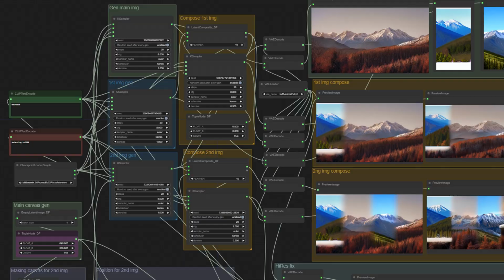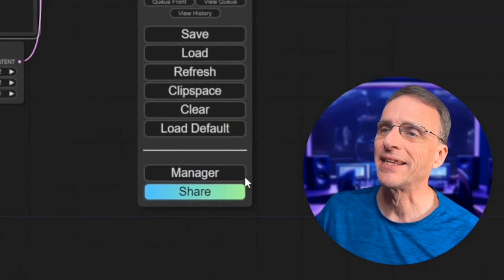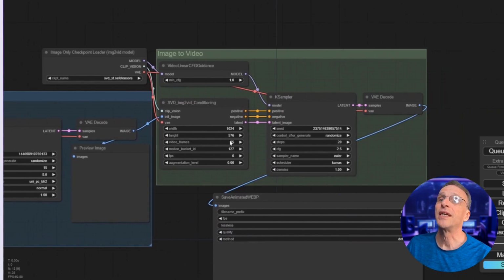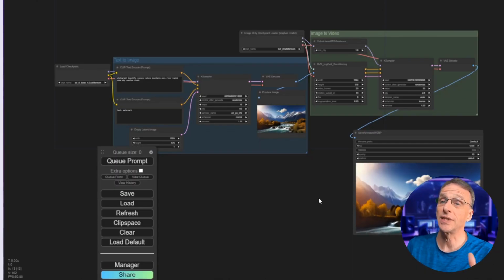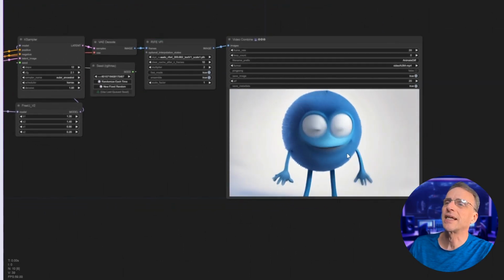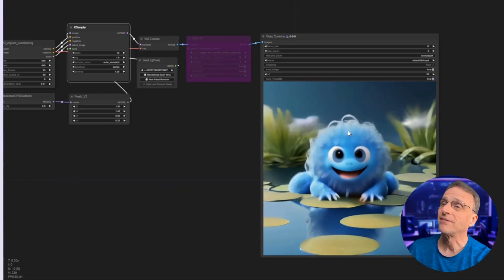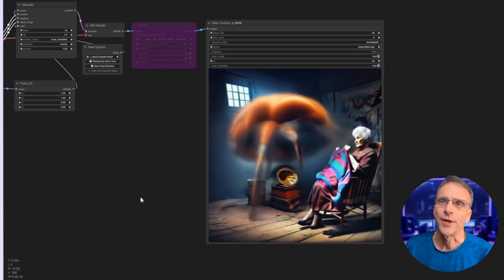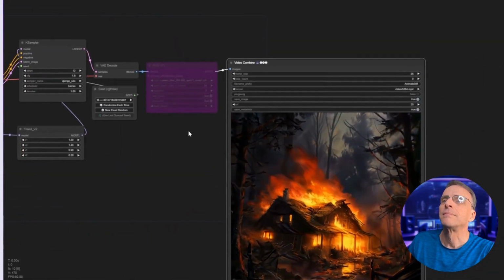Thanks Stability Video! No More ComfyUI Fear!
Stability.ai has released it’s video models, and rather than putting your name on a waiting list, you can use these models right away - and it’s a great reason to get started with ComfyUI.

This video is a high-level guide to integrating ComfyUI into your AI workflow if you’ve been avoiding it,  and directly installing and using Stability AI's video models.

The video demonstrates the installation process using Pinokio, which simplifies tasks compared to manual methods.

It extensively covers the Comfy UI interface, highlighting its simplified drag and drop functionalities, and explores the significant advantages of this platform.

Then, we get into creating video with a couple of different workflows. The recommended workflow I talk about can be found on Olivio Sarikas' video, where he spends far more time on the technical aspects of the installation. So if you really want a deeper dive, check out his video as well!

We also delve a bit into experimenting with different samplers and adjusting settings for optimal video results.

If you enjoy this type of content, we’d be very grateful to have you as a subscriber!

🧠 LEARN - AI Jumpstart - Discover the Game-Changing Power of AI on December 2, 2023

⭐ VIDEO HIGHLIGHTS
00:00 Introduction to Comfy UI
00:29 Why Switch to Comfy UI?
00:59 Installing Comfy UI with Pinocchio
02:31 Getting Started with Comfy UI
03:02 Managing Custom Nodes in Comfy UI
05:27 Creating a Video with Comfy UI
06:45 Exploring Different Workflows in Comfy UI
07:57 Adjusting Parameters for Better Results
09:25 Experimenting with Different Images and Settings
22:58 Final Thoughts on Comfy UI

Artificial Intelligence has exploded into the mainstream, and reactions are varied, to say the least. But for me? I'M ALL ON BOARD! As a creative, today’s technology allows me to take the skillsets I’ve acquired over a lifetime and use them like never before. Instead of feeling threatened by how rapidly seems to be taking of people’s jobs, I see the technology as a way to FOSTER CREATIVITY in far more people than are currently tapping into their creative potential.
I BELIEVE WE ARE HERE AS HUMANS TO CREATE. And for me, it’s not an option. If I’m not creating something, I’m dying inside. So Bob Doyle Media is a showcase of my various outlets of creativity, and you’ll see that AI plays a big role in it. From virtual photoshoots and art and animation creation, all the way to voice cloning and face replacement… I play with all of it, and this is where I share it. If you’d like to work together, please reach out. I’d love to connect and talk about how I can contribute to your project.